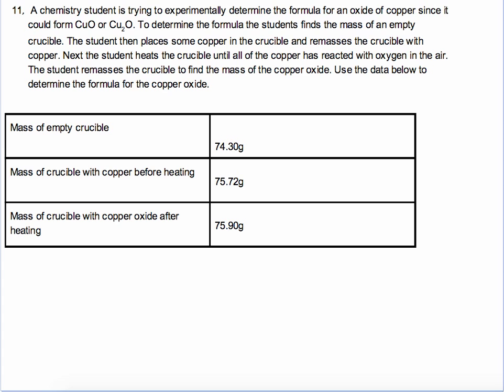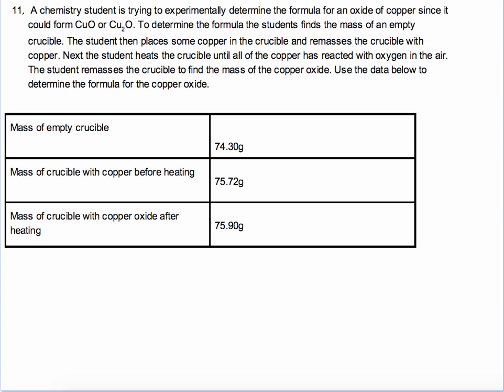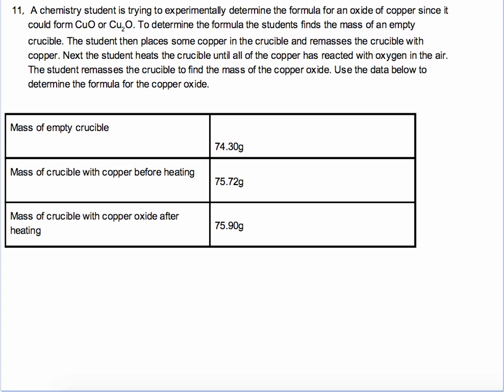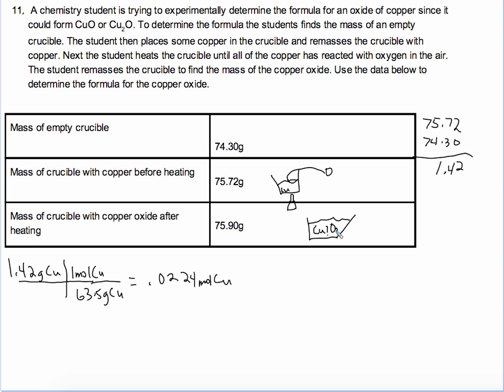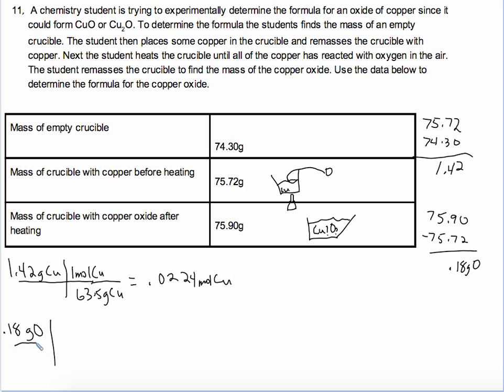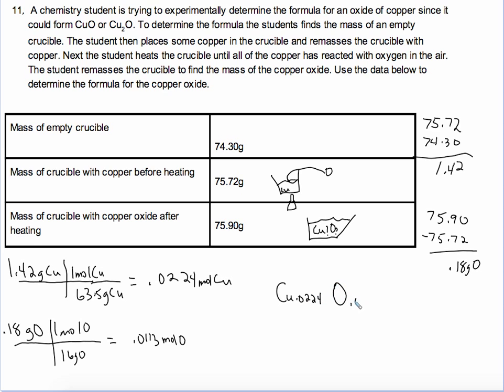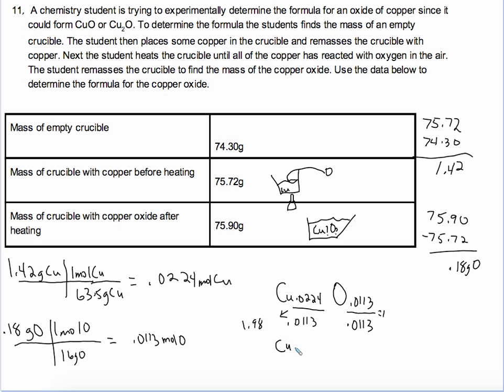In Class review #11